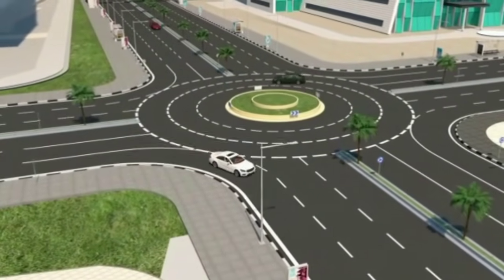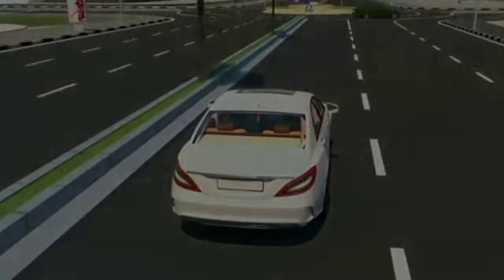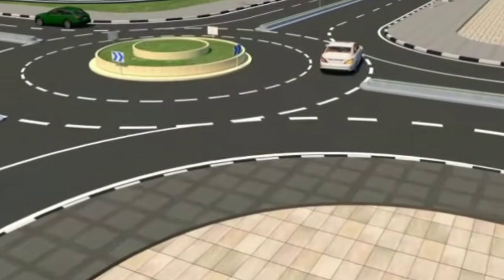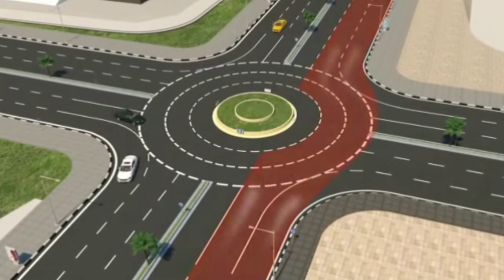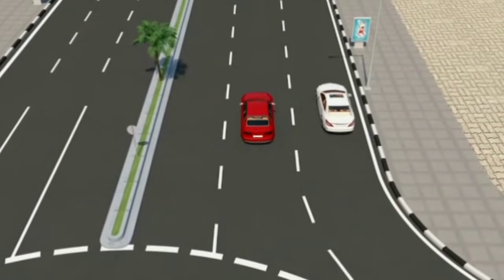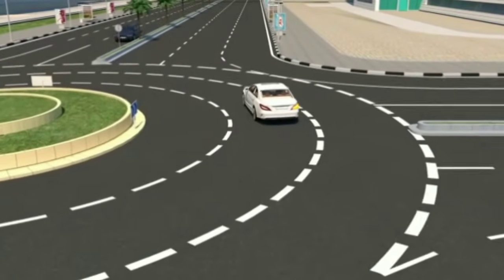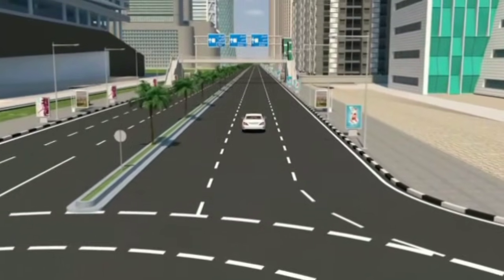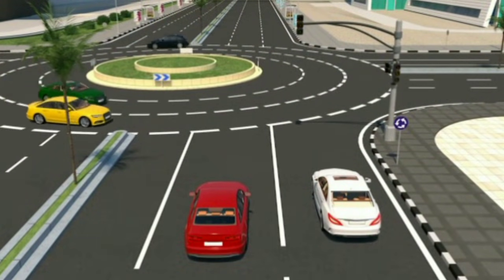How To Drive In Roundabout Qatar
A roundabout is a circular intersection where drivers travel counterclockwise around a center island. There are no stop signs in a modern roundabout.

Drivers yield at entry to traffic in the roundabout; then enter the circulatory carriageway and exit at their desired street. Roundabouts decrease severe injury and fatality collisions and can enable drivers to get through intersections more quickly.